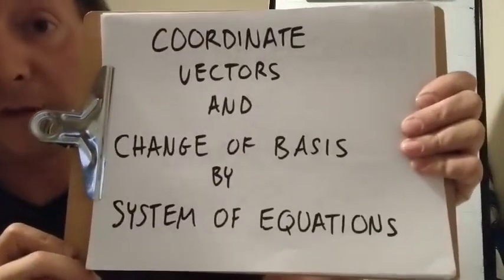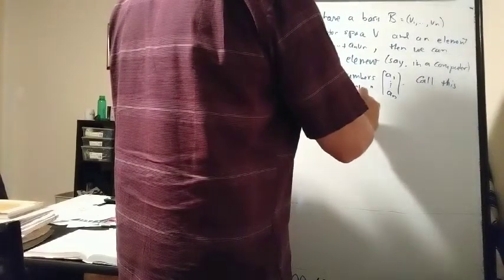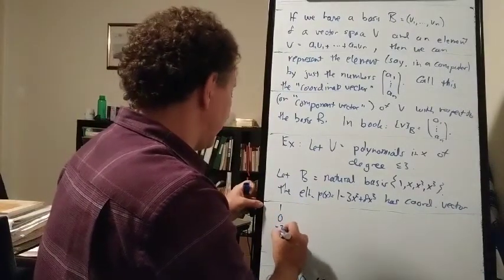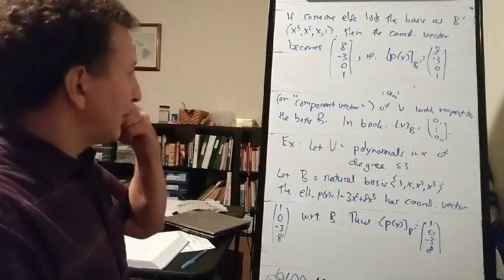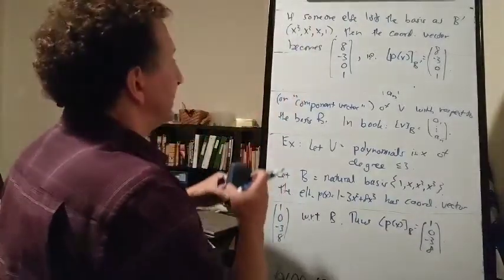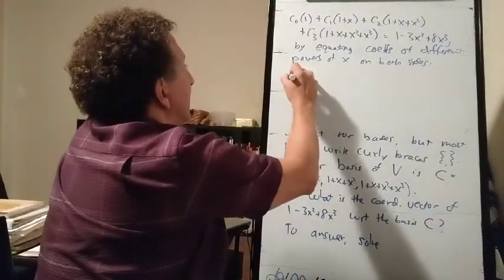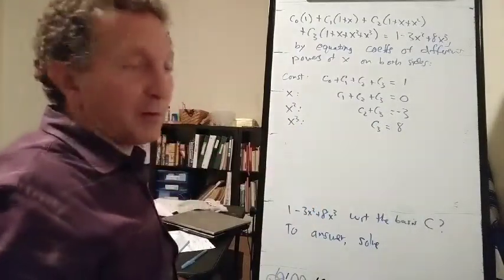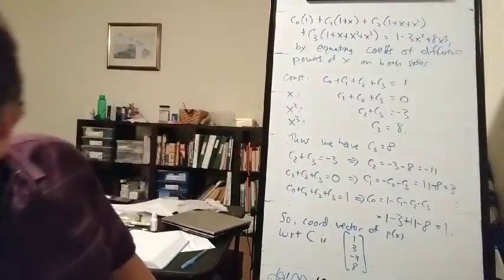MATH 205 Week 6 Lesson 1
Coordinate vectors and change of basis by system of equations